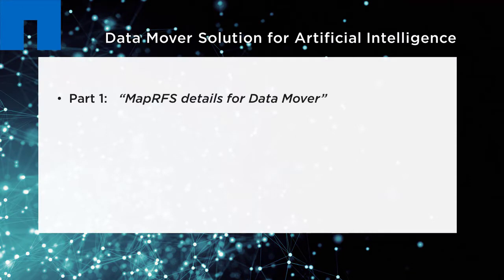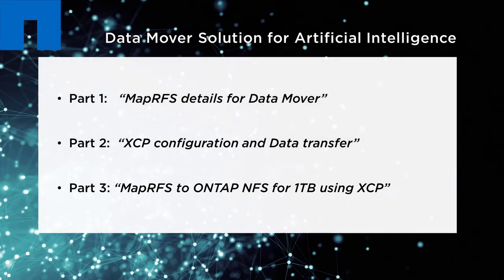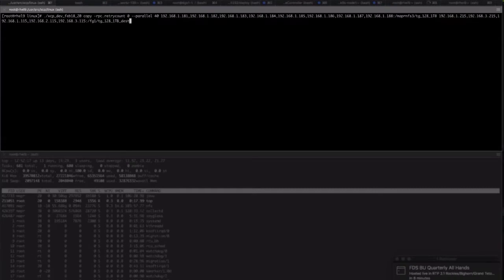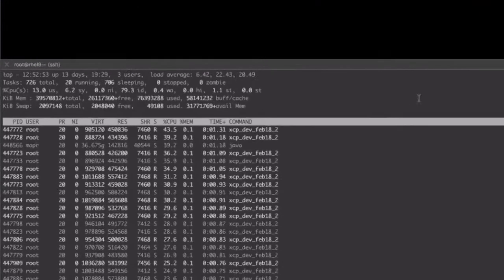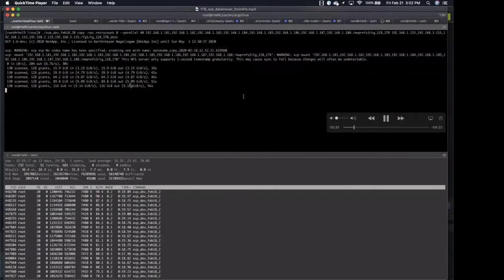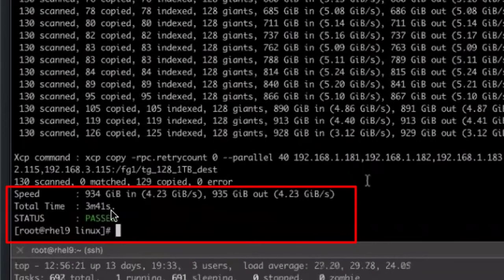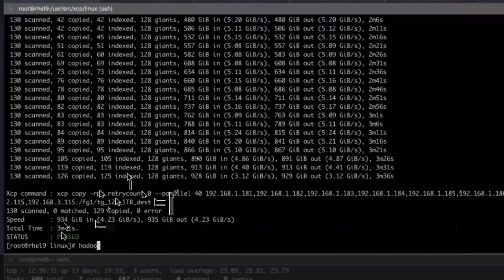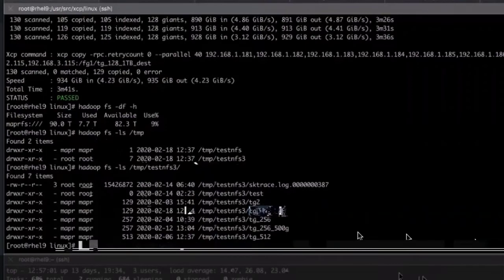Data Mover Solution, Part 3 - MapRFS to ONTAP NFS for 1TB Using XCP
View the data transfer process using the NetApp XCP Migration Tool to copy 1TB of data from the MapR File System (MapRFS) into NetApp ONTAP NFS, including the data transfer performance and data transfer validation.